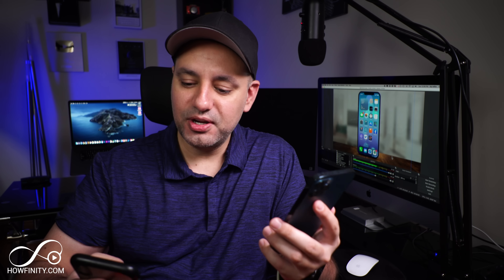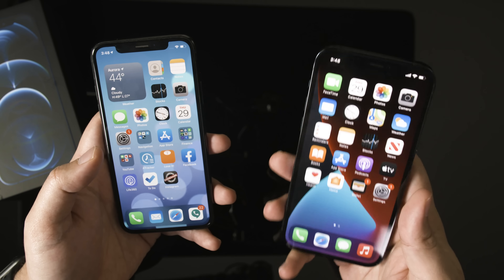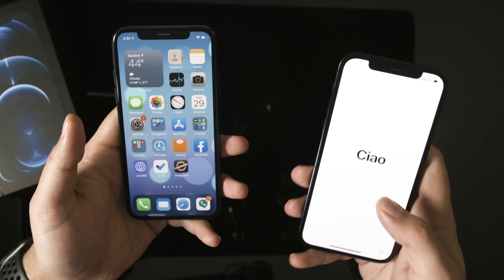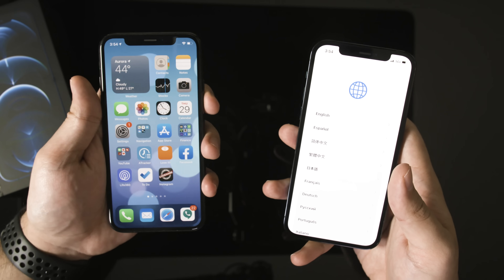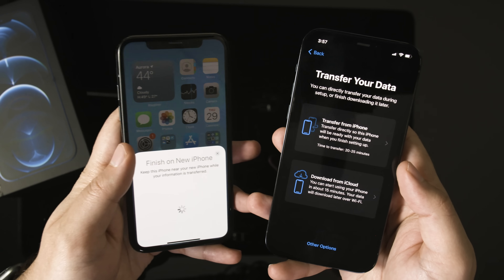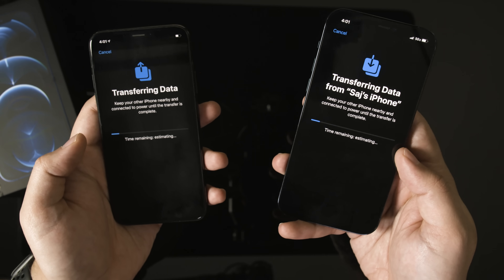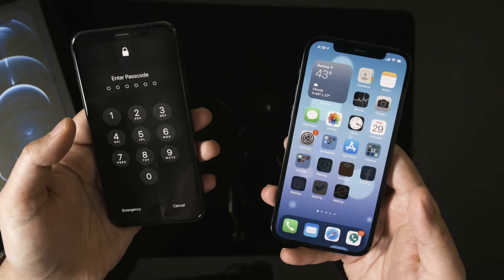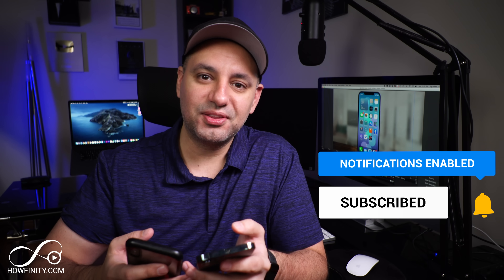How to Transfer All Data from an Old iPhone to a New iPhone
You can now easily transfer all your data from an old iPhone to a new iPhone faster than ever before.

Previously, your best options were to use iCloud, or a computer to transfer data from one iPhone to another iPhone.

But with iPhone 11 and 12, this process is much easier.

You simply need to hold your old iPhone and new iPhone next to each other and follow the transfer process which only takes a few steps.

Step 1: Back up your iPhone using iCloud.  We won't be using the iCloud transfer method, but we will do this for safety.

Step 2: make sure your new iPhone is on the hello page.  If it's not, you need to reset the phone to its original settings for the settings menu.

Step 3: Unlock your old iPhone.  This will work for iPhone 7, iPhone 8, iPhone X, iPhone 11, and iPhone 12, iPhone 12 Pro and iPhone 12 Pro Max, and iPhone 12 mini.
Just make sure both phones have the same iOS or the new phone has a newer iOS.

Step 4: Scan the code that appears on your phone and follow the steps.